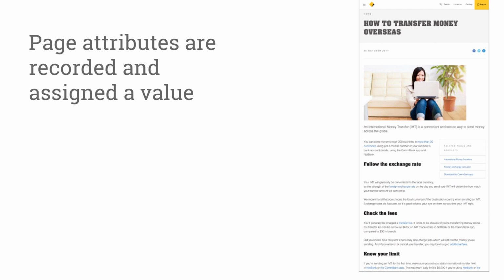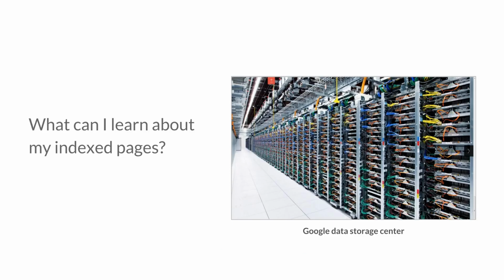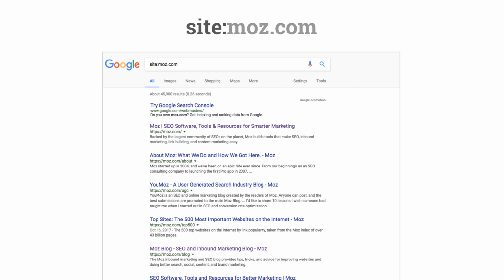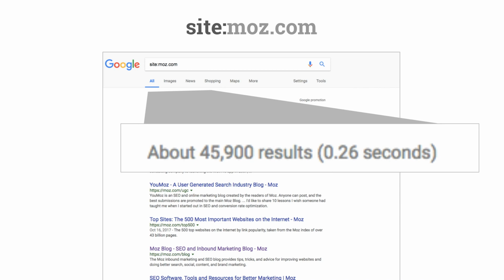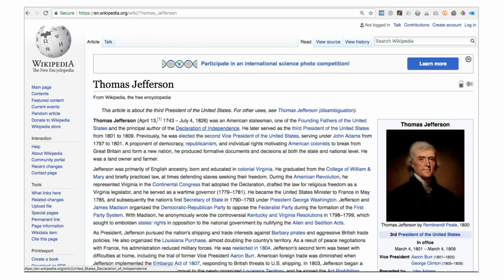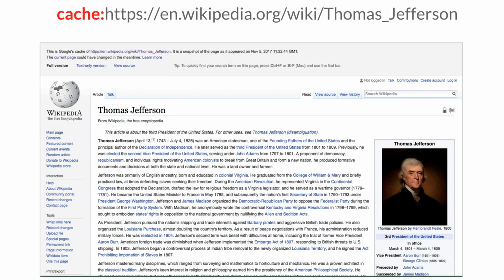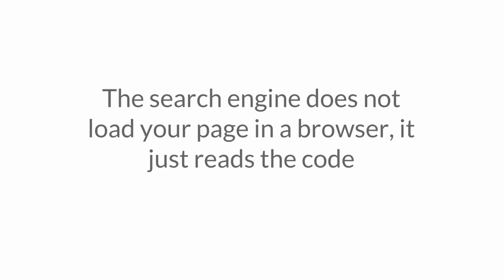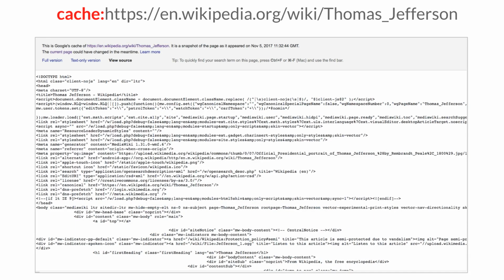03 Understanding cached pages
Vontainment - Port Charlotte:  Web Design and SEO. 03  Understanding cached pages.